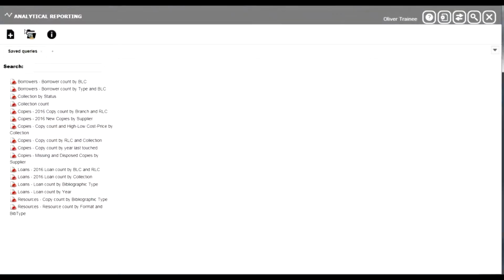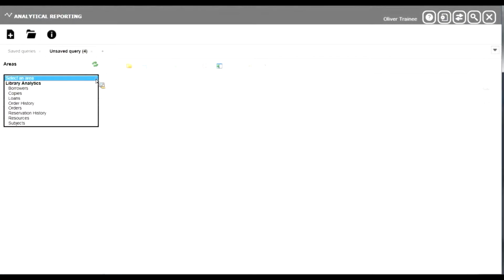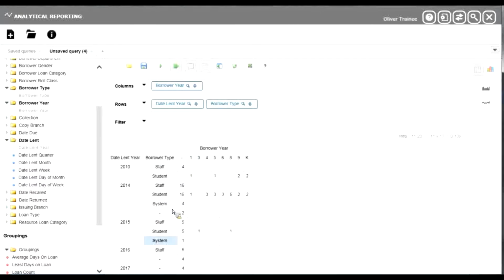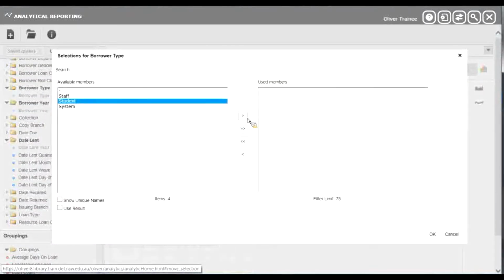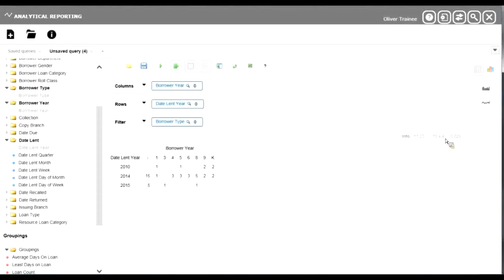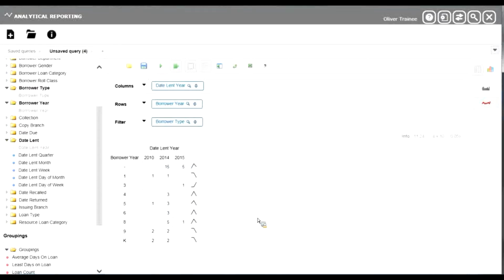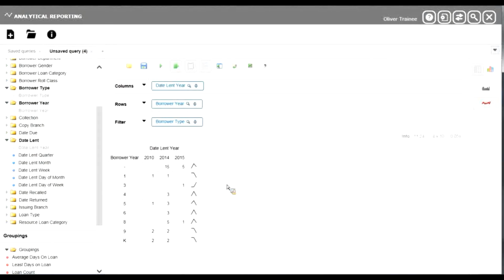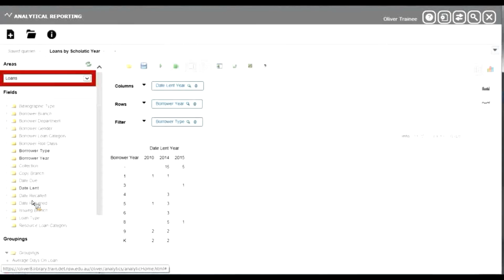Analytical Reporting -5 Filtering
Using filters to restrict your query in Analytical Reporting